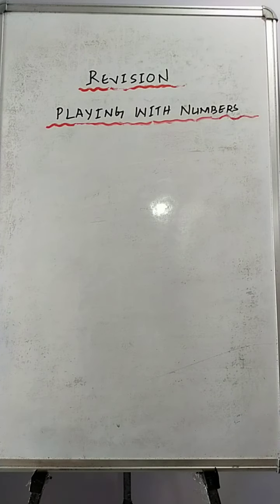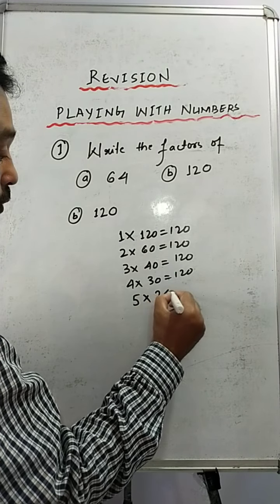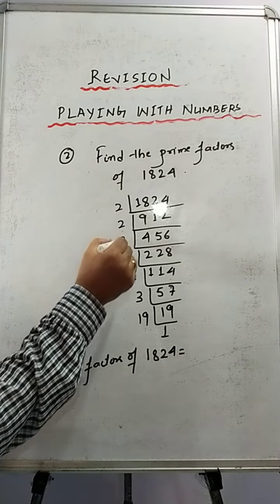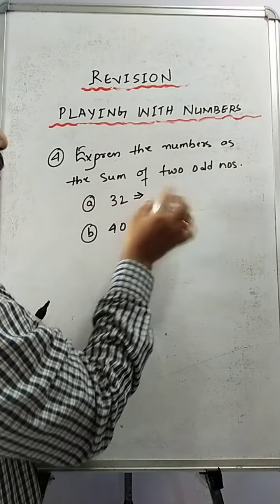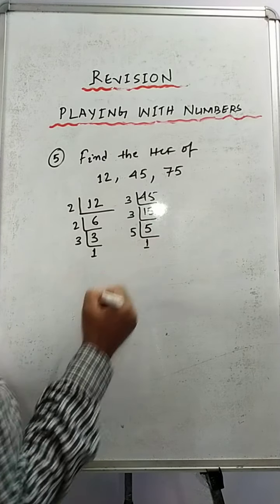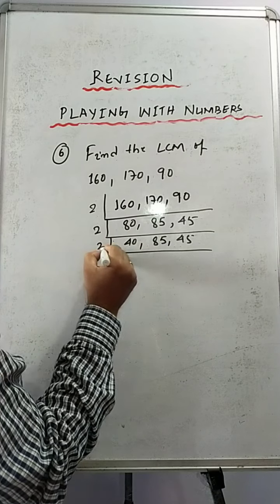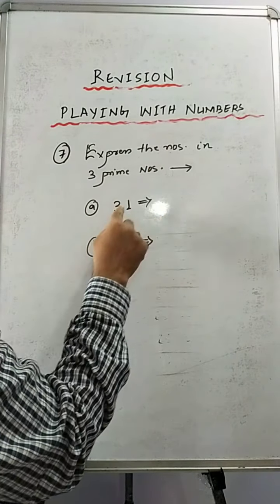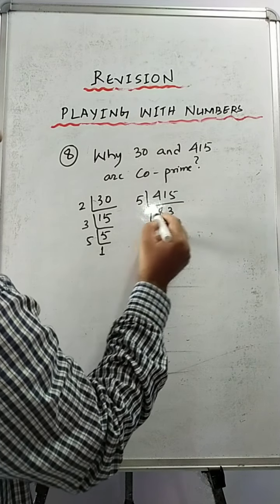Chapter : Playing with numbers